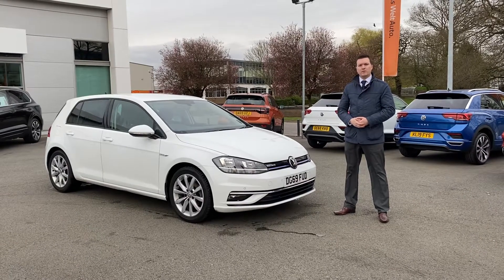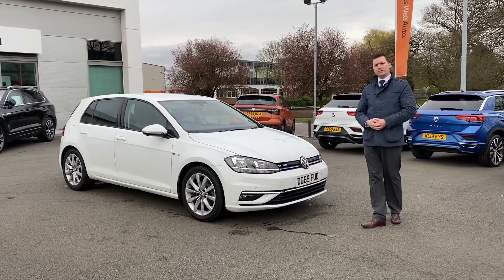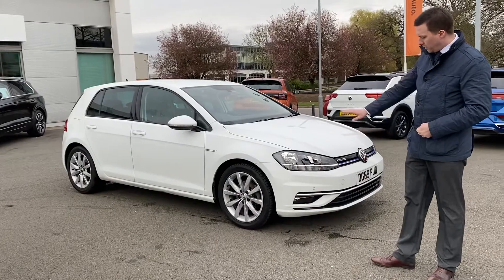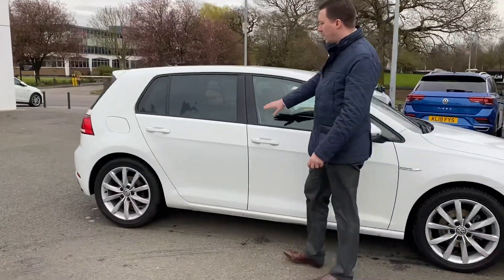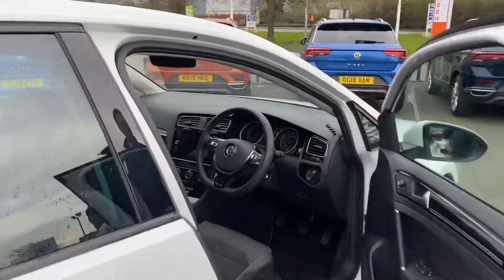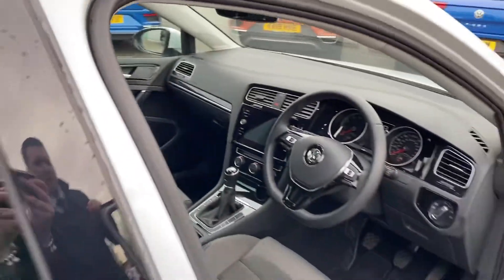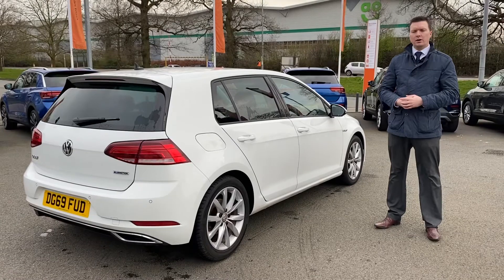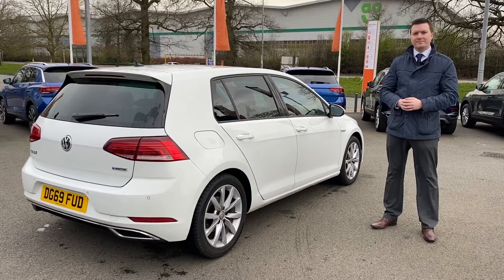Approved Used Volkswagen Golf currently for sale at Crewe Volkswagen